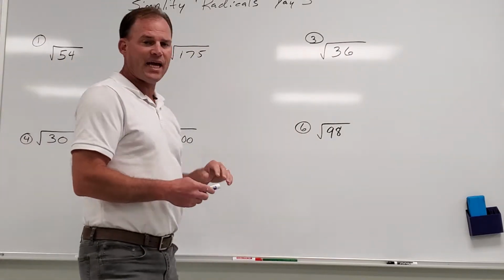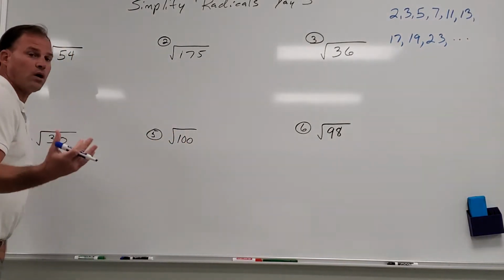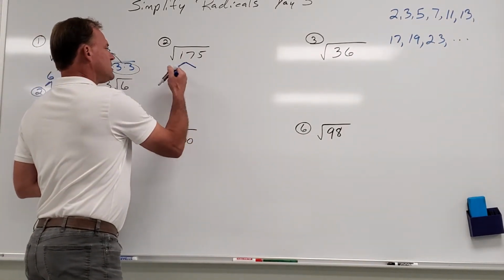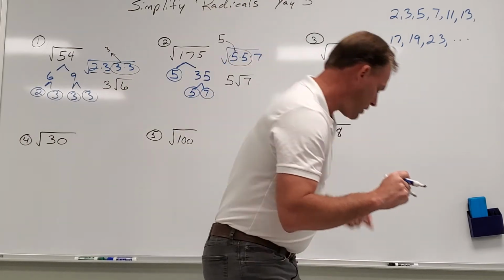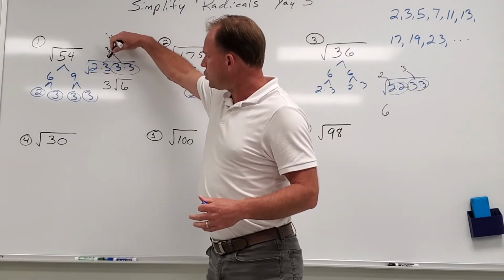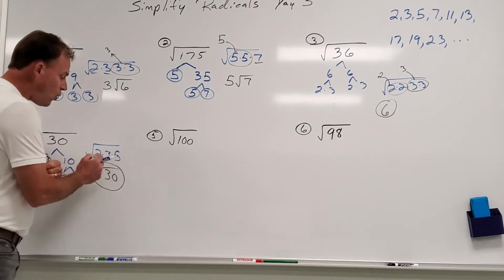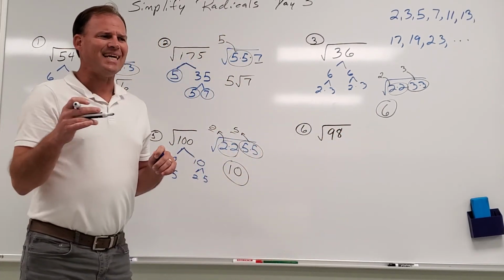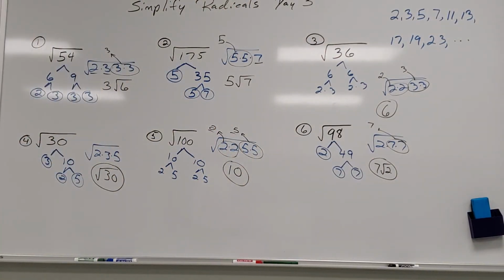Simplify Radicals Day 3